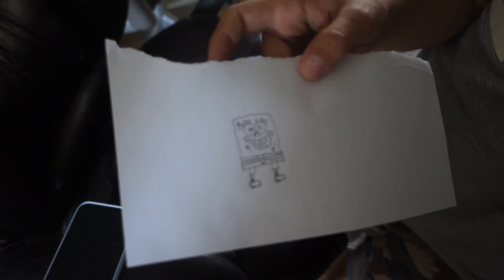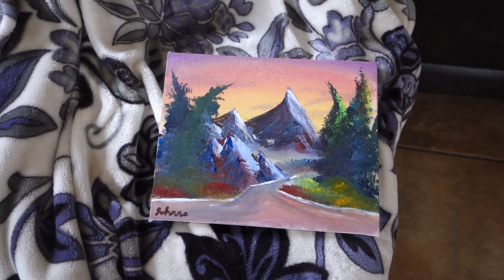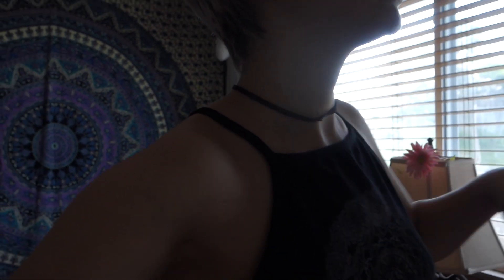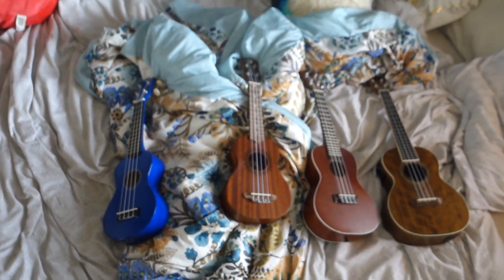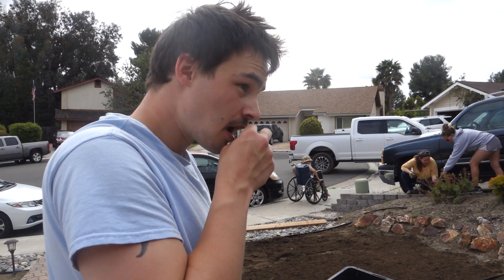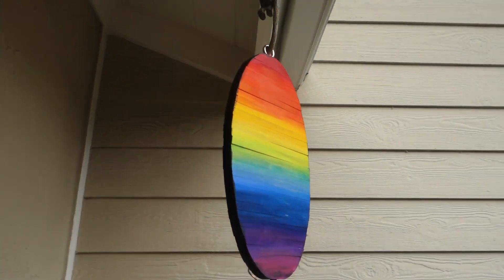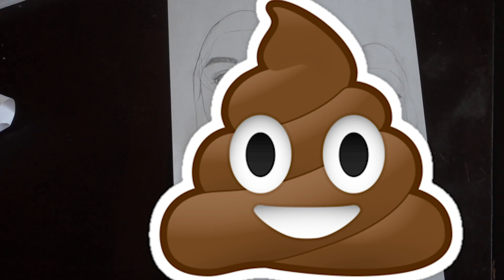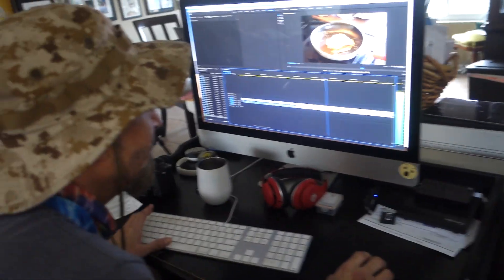Shelter in Place w/ my BIG family 🍍JohnnaMazing VLOG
Mom said no screens till 3:00, so how can I possibly keep myself entertained while we shelter in place?! It's amazing how much you do when you don't have anything to do... Bob Ross redemption round, wheelchair Olympics, ukulele practice, AND MORE!

Be a pineapple. Stand tall, wear a crown, and be sweet on the inside!